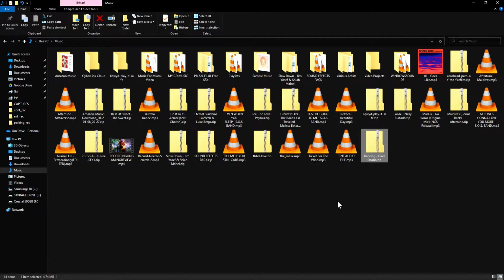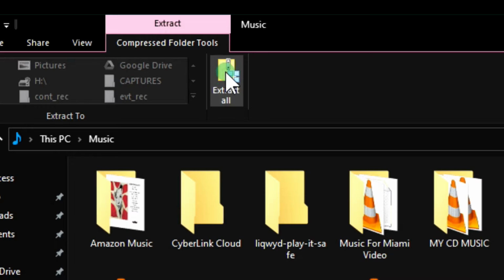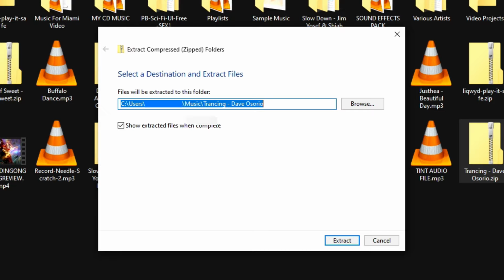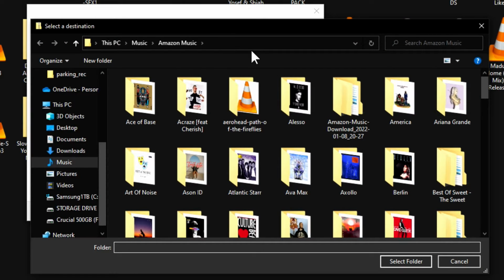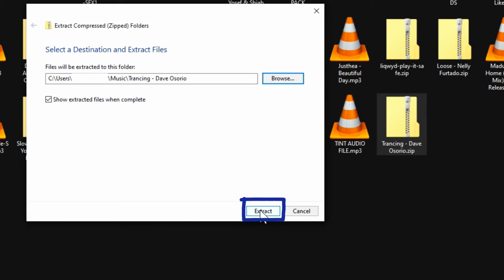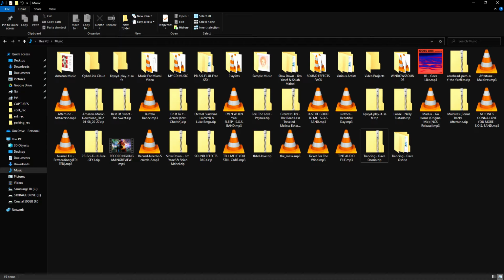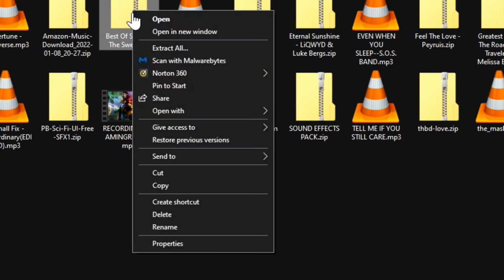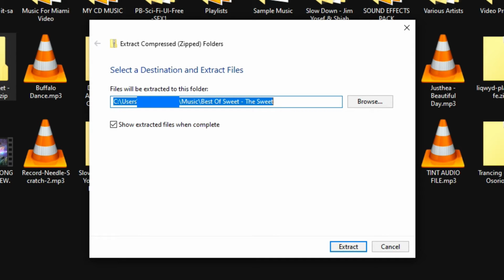Unzip Files Using Windows 10 Unzip Utility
This tutorial shows you how to use Windows 10's built-in unzipping utility to unzip files.